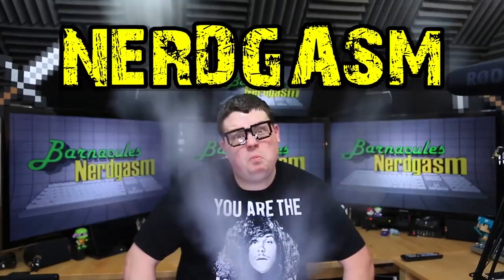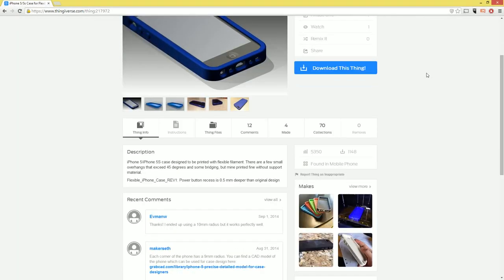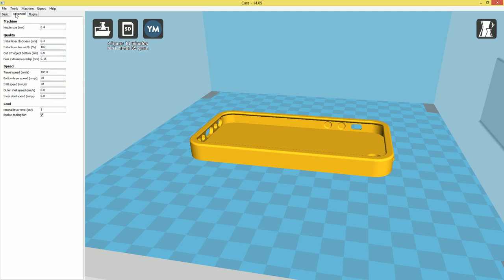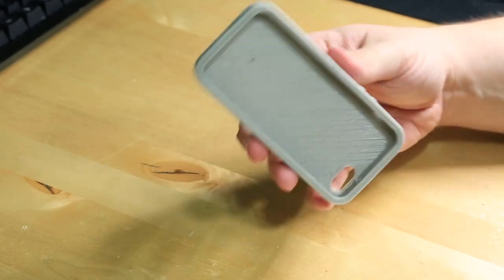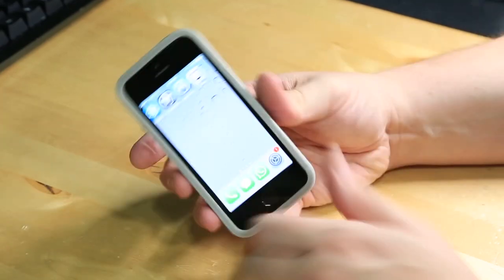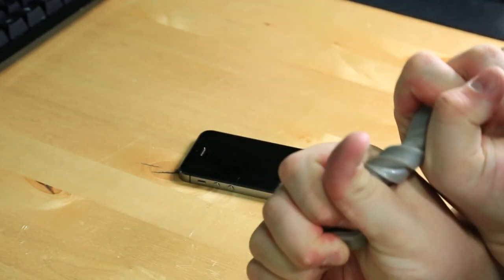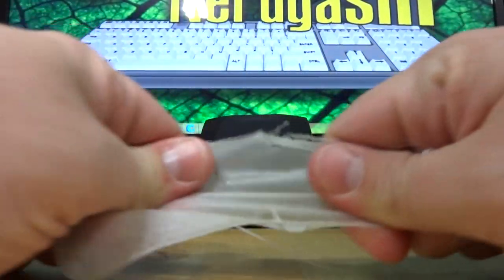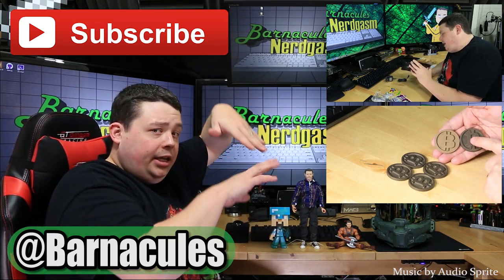3D Printing a Durable Rubber Apple iPhone Case with Ninjaflex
Did you know I've made over 800+ other videos on YouTube? 🍿 I 3D print a case for my iPhone 5S on my Ultimaker v2 in a rubber like material called NinjaFlex that is very durable and very elastic. It offers great protection and looks great too! Links, info & discounts below!

See all of my 3D printing videos here!

NinjaFlex 3D printing filament information

Best Suited For:
Fused Deposition 3D printers that use 1.75mm or 3mm filament.
3D printers that accept other types of filaments such as ABS and PLA

Features:
Filament shore hardness of approximately 85A
Consistent diameter and material properties provide reliable, high quality prints
Patent pending technology allows for smooth feeding
Low tack, low CoF exterior allows smooth feed through filament guides
High elasticity and excellent abrasion resistance
Excellent build platform adhesion and bonding between layers
REACH and RoHS 2002/95/EC Directive Compliant
1.75mm filament spool = .50 kg
3.00mm filament spool = .75 kg
Processing Guidelines:
Recommended extruder temperature: 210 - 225°C
Recommended platform temperature: 20 - 50°C
Recommended Print Speed: 30 mm/s

Ultimaker v2 Information
Layer resolution: up to 20 micron
Build volume: 23 x 22.5 x 20.5 cm
Position precision X Y Z: 12.5 / 12.5 / 5 micron
Print speed: 30 mm/s - 300 mm/s
Travel speed: 30 mm/s - 350 mm/s
Recommended filament diameter: 2.85 mm
Nozzle diameter: 0.4 mm
Stand-alone SD-card printing
WiFi printing ready (future upgradeable)
Software: Cura - Official Ultimaker
Print technology: Fused filament fabrication (FFF)
Frame dimension X Y Z: 35.7 / 34.2 / 38.8 cm (no filament)
Frame dimension X Y Z: 49.2 / 34.2 / 55.8 cm (with filament)
Operation nozzle temperature: 180° - 260° C
Operation heated bed temperature: 50° - 100° C
Ambient operation temperature: 15° - 32° C
Storage temperature: 0° - 32° C
AC input: 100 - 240 V / ~4 AMPS / 50 - 60 HZ / 221 watt max.
Power requirements: 24 V DC @ 9.2 AMPS

18Su2PV63BabMZWwYEhgXC8obK1XBVveCp